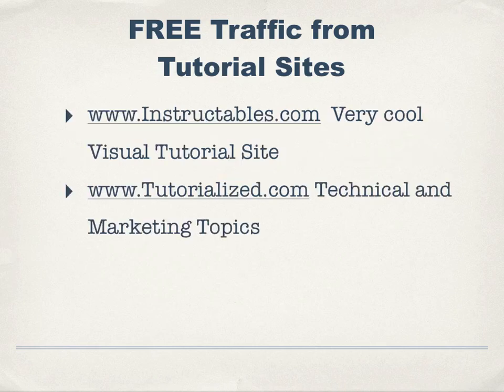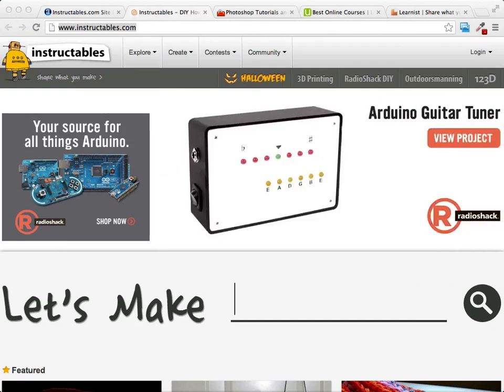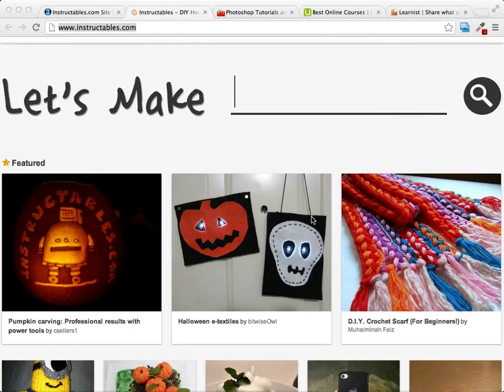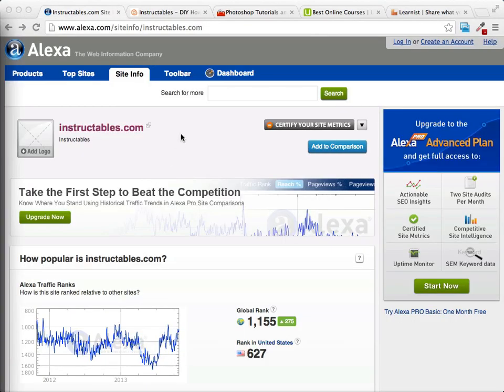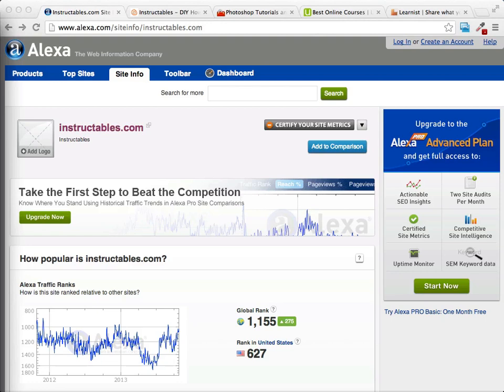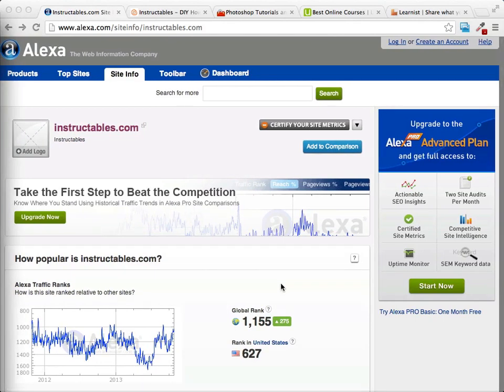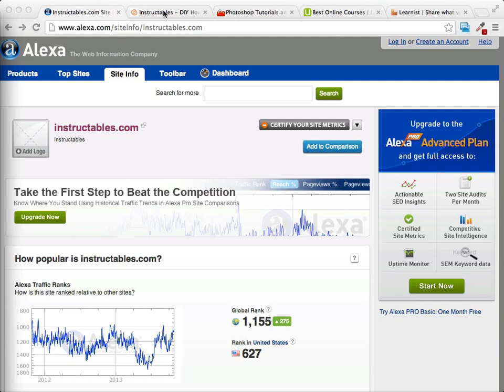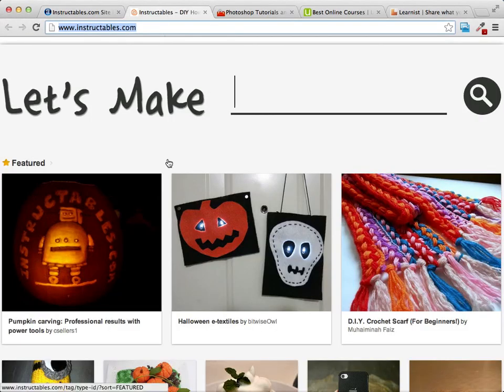Free Traffic From Tutorial Sites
Tutorial sites are an excellent way of driving high quality traffic to your website.  Not only do you get a lot of traffic (depending on the value of your offering), you will also have the chance to build your reputation as an expert in your niche.  People will look for you again and again.

Most of the tutorials in these sites are either in design or in a technical subject.  However, if you have a course on something completely different, you should be able to find something to fit your niche.

The video then goes on to give examples of tutorial sites and explains the pros and cons of each site mentioned.

Claim your free lifetime membership to our online training portal for internet entrepreneurs.  Simply sign up at...

Like our Facebook page at...